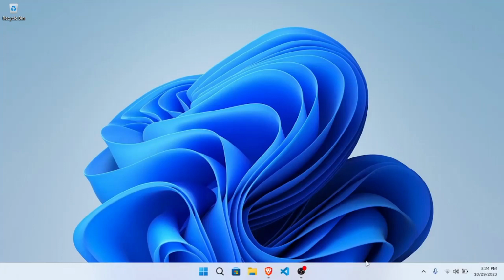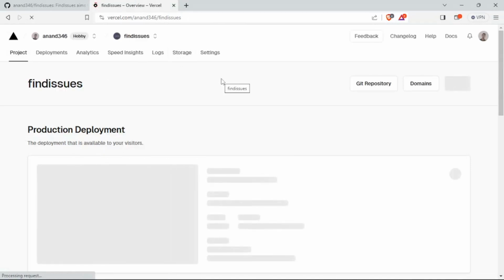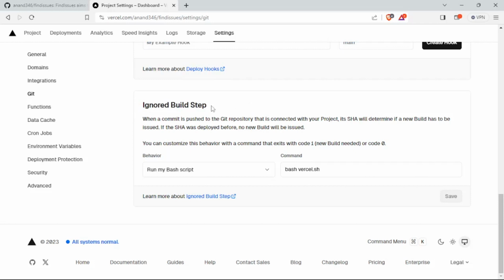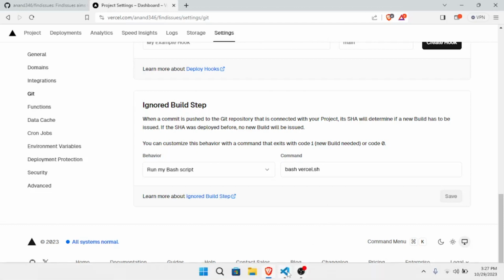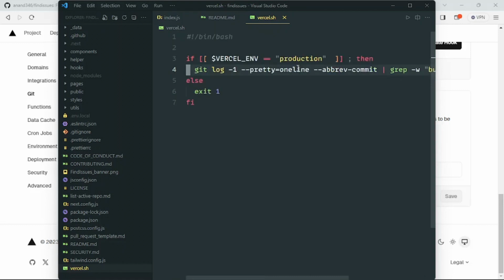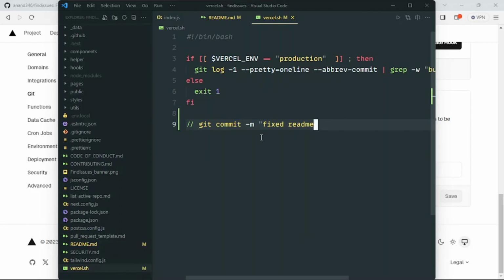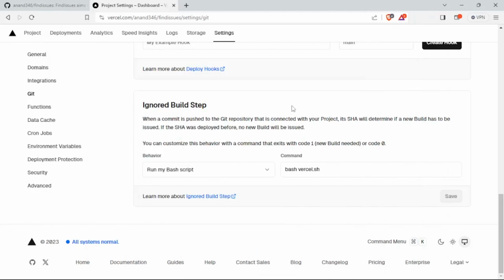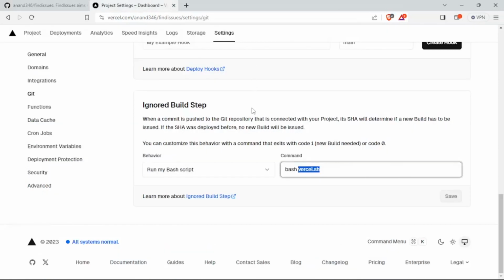Ignored Build Step - Build your Next.js project on the basis of commit message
Hey programmers, in this video I've explained about customizing the rebuilding of your next.js project on the basis of last git commit message.

By default whenever you merge a pull request or push changes in main (production) branch of your project, vercel will automatically build your entire application. But this is not the efficient as if you made any changes in readme.md file or any small change which is not necessary for your project to be rebuilded then in that case also vercel will build your entire application.

To prevent this we've used vercel's "ignored build step" feature. We customized our project in such a way that if want to build our application then we just need to write "build" in the git commit message before pushing and vercel will rebuild our entire application. If you don't write "build" in the git commit message and push your changes then changes will be saved in your git repository but your entire application will not be rebuilded.

copy the bash code from the "vercel.sh" file of the git repo.